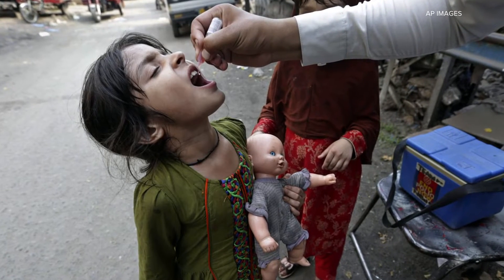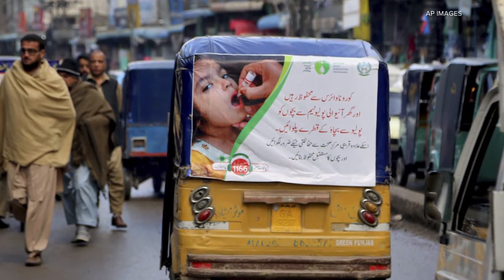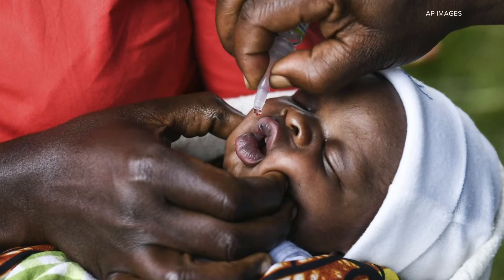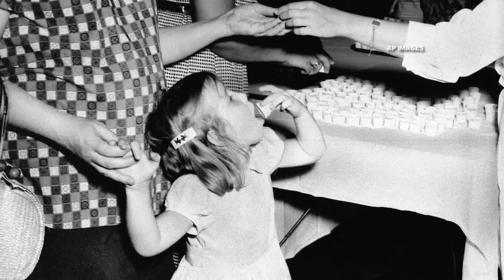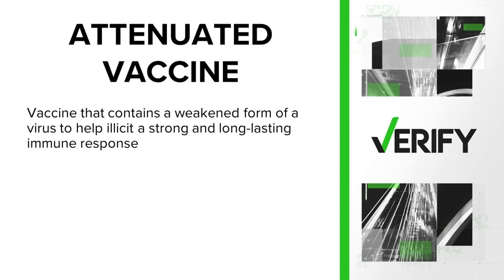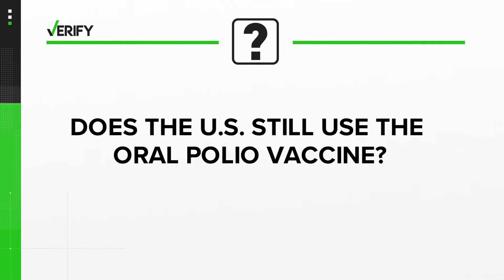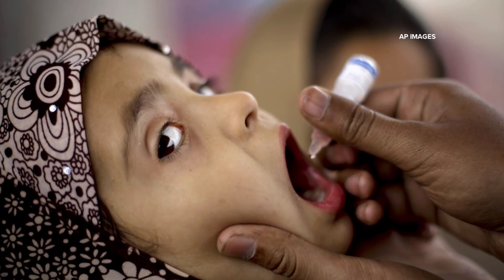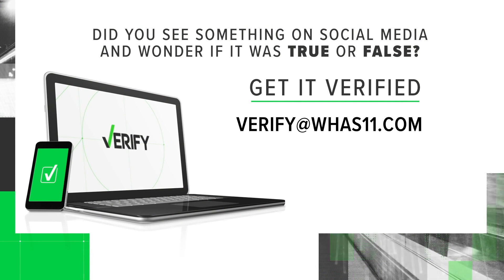Verify | The oral polio vaccine given in 1950's is still effective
For years, global health officials have used billions of drops of a vaccine to wipe out polio in countries that regularly have cases.